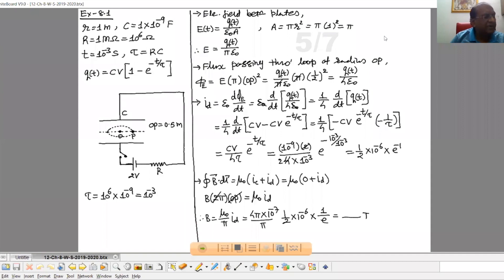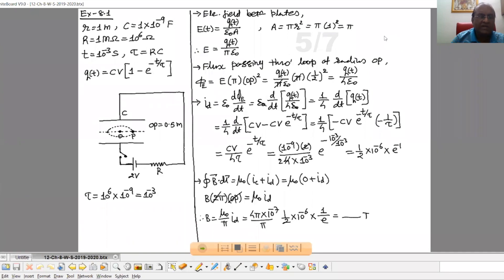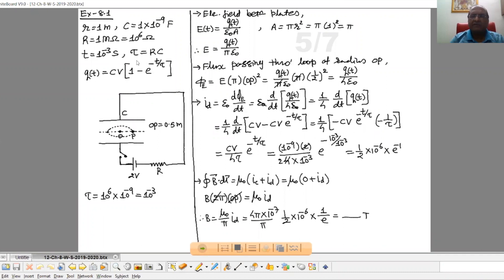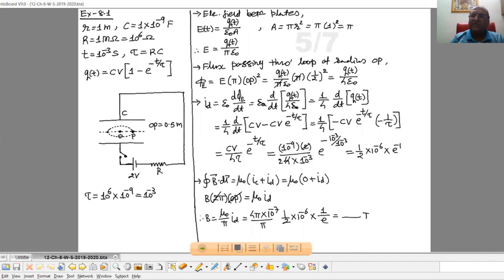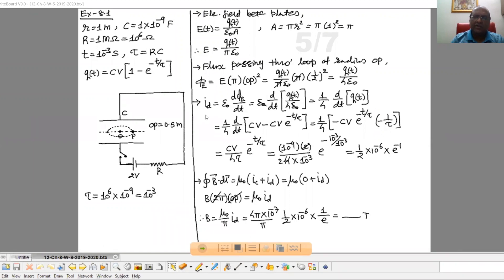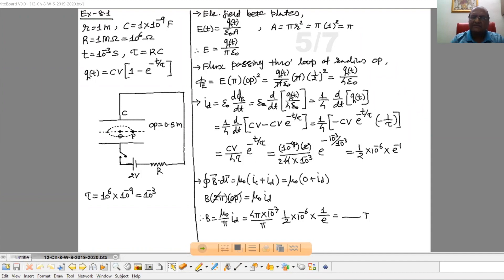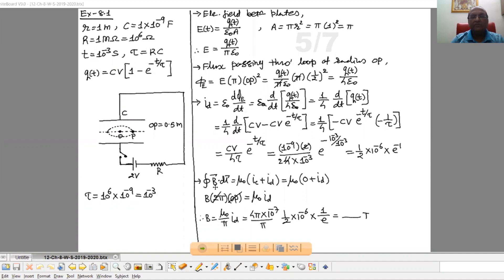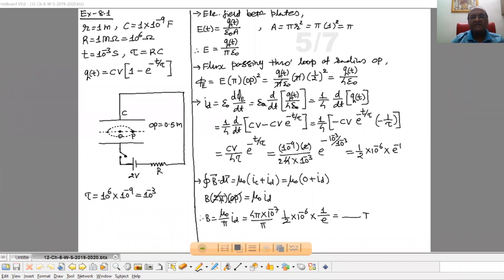A parallel plate capacitor with circular plates of radius 1 m has a capacitance of 1 nF. At t = 0, i